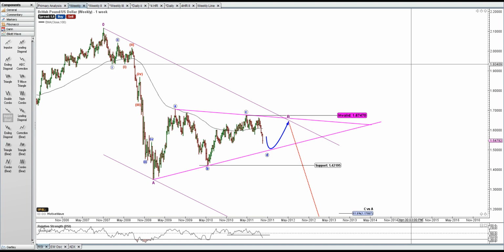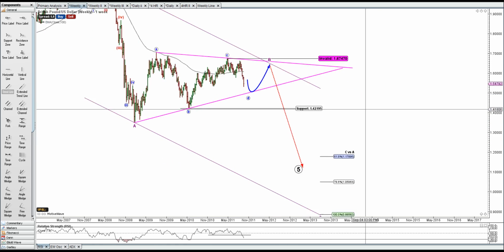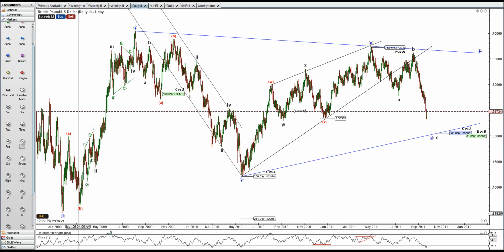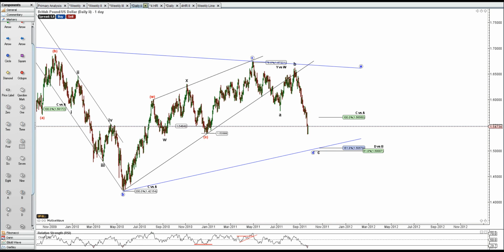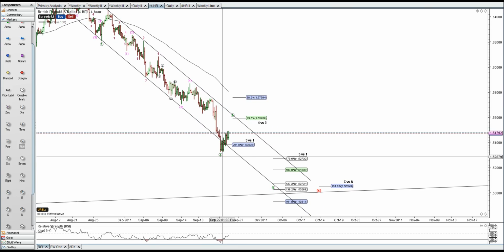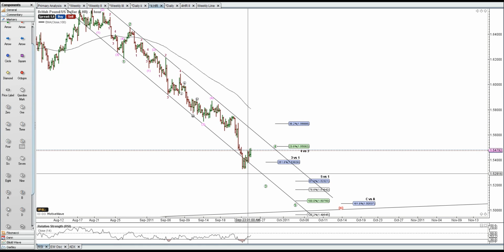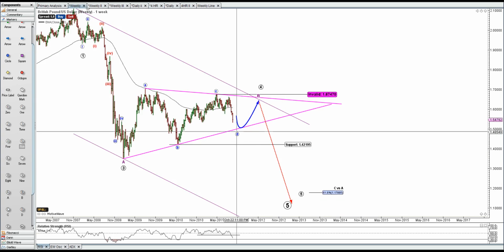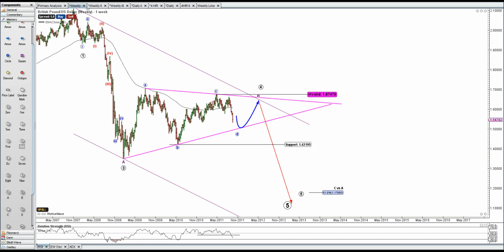092411 Weekly GBPUSD Video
A look at the Weekly Elliott Wave Count on GBPUSD.